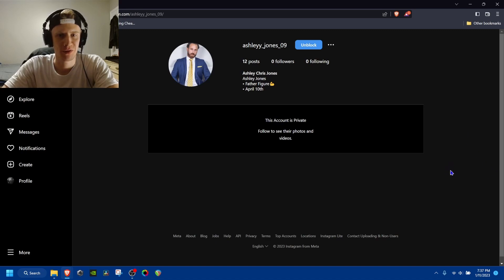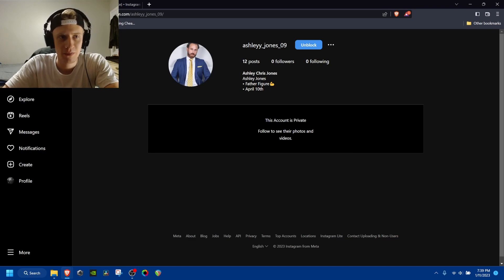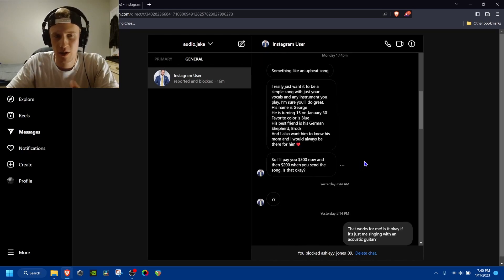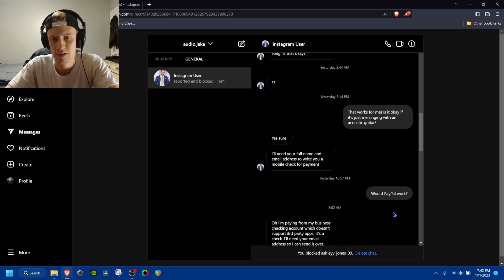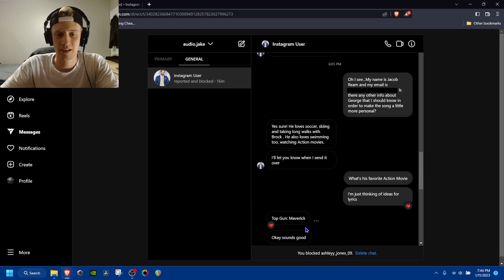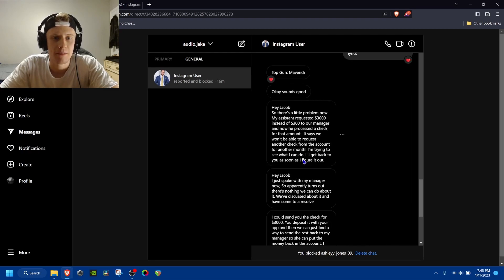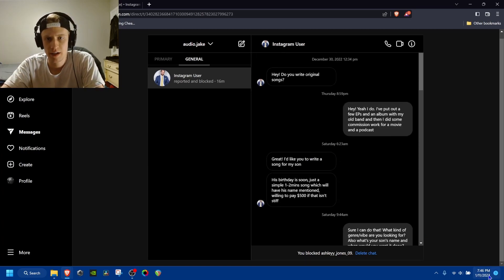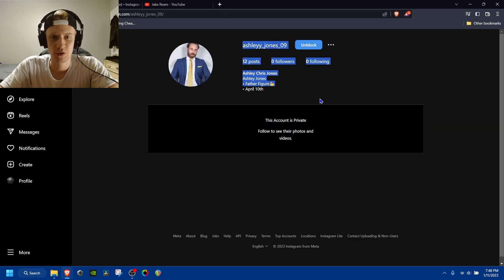I almost got scammed... | Birthday Song Commission Scam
Never trust a man named Ashley.

Never share your personal details with anyone. Not even kindly strangers on the internet. And definitely don't share anything with the government.